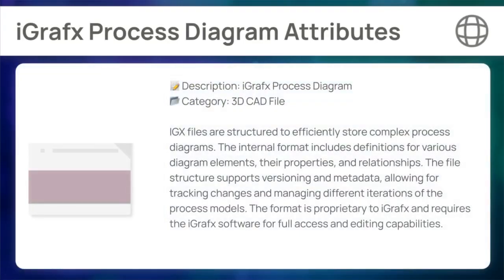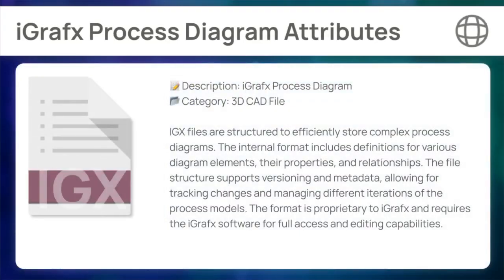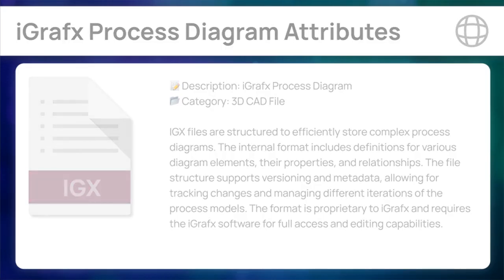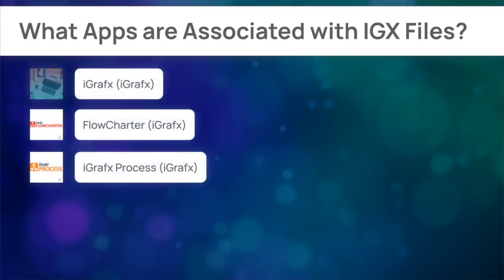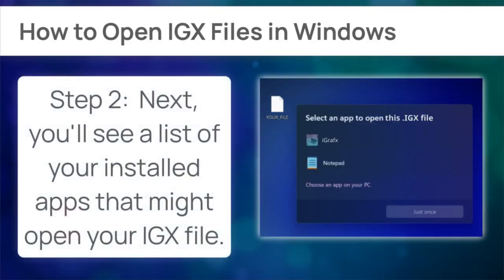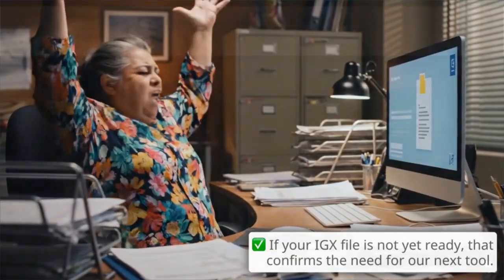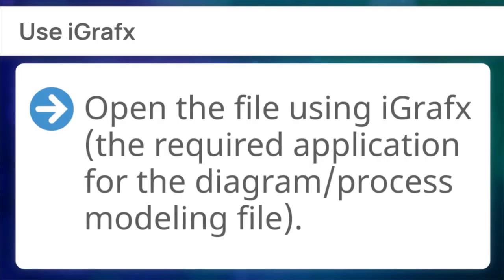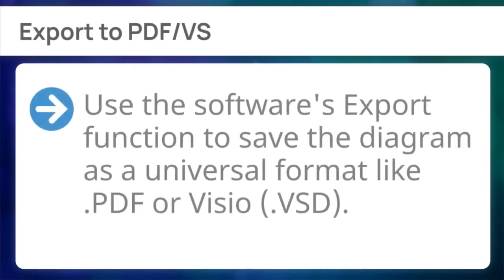How to Open IGX Files (iGrafx)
Windows won’t open your iGrafx Process Diagram format? That’s a common issue. In this short tutorial, I’ll explain how to open, view, and troubleshoot IGX files on Windows, including formats your PC doesn’t understand.

IGX files are structured to efficiently store complex process diagrams. The internal format includes definitions for various diagram elements, their properties, and relationships. The file structure supports versioning and metadata, allowing for tracking changes and managing different iterations of the process models. The format is proprietary to iGrafx and requires the iGrafx software for full access and editing capabilities.

File Viewer (Universal): If nothing else works, File Magic can automatically detect the right program for your IGX file.

▶ What We'll Cover:

- Repair IGX file links that point to the wrong program
- Fix Windows errors that prevent IGX from opening
- Match the file with the right IGX Windows software
- Discover the background of the IGX file format
- Discover the purpose of the IGX file
- How to Use iGrafx
- How to Export to PDF/VS

Timestamps:

00:00 - Introduction
00:23 - Opening IGX Files
00:49 - IGX Format Architecture Explained
01:15 - Open IGX Files
01:57 - Common IGX Errors and Fixes